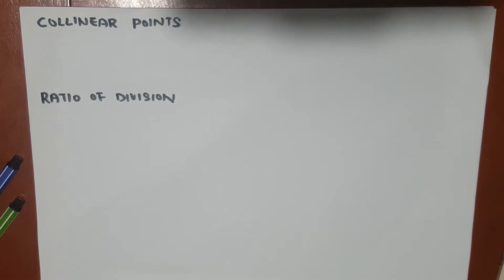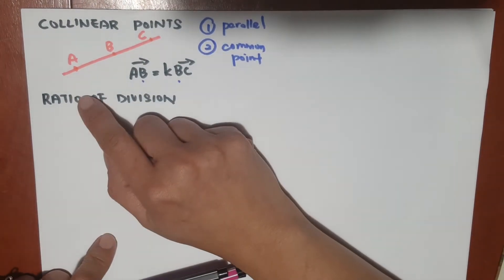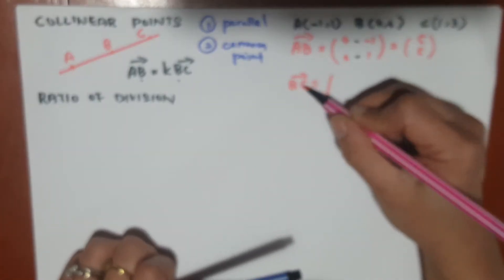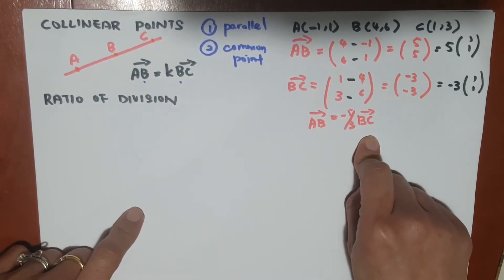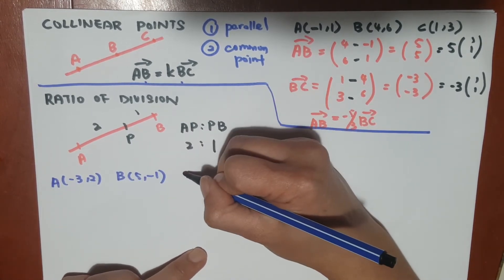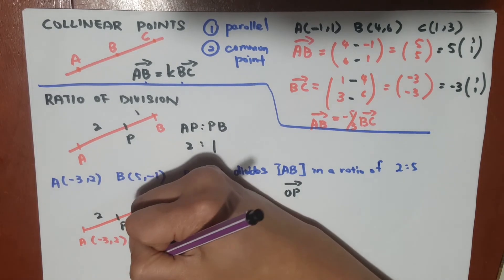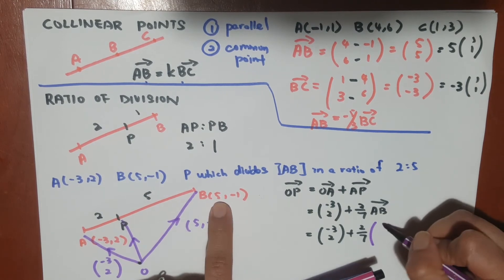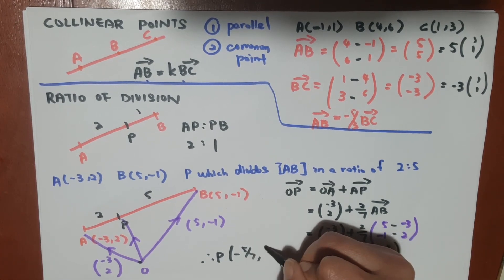Vector Collinear and Ratio of Division